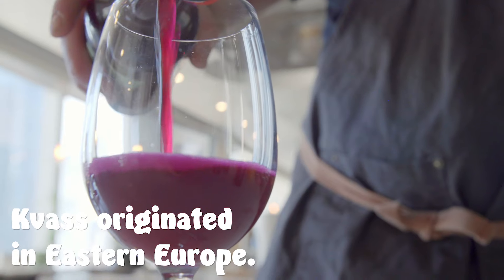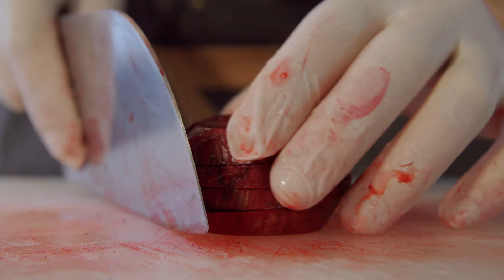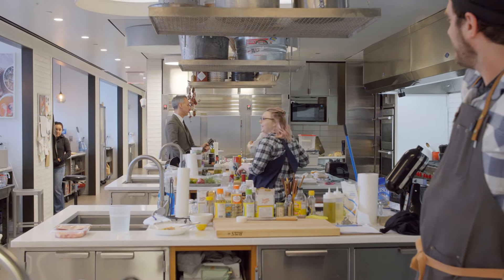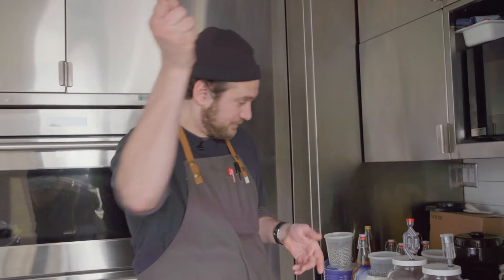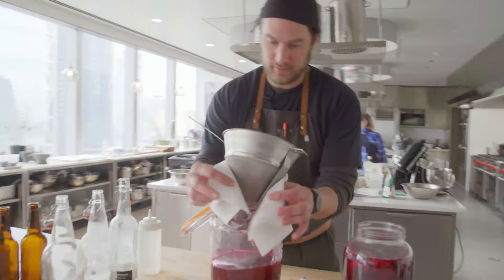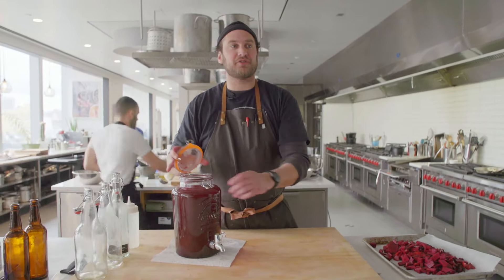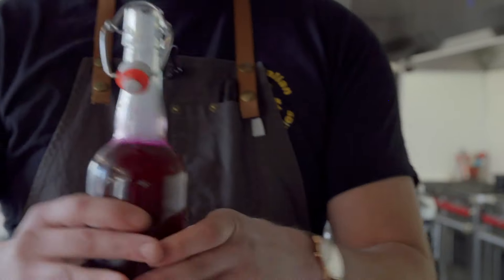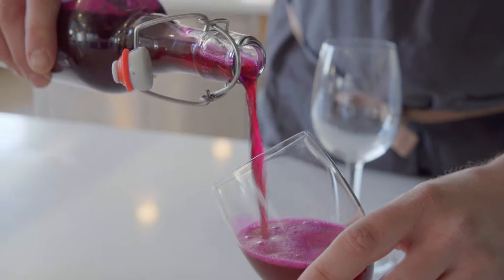Brad Makes Beet Kvass | It's Alive | Bon Appétit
Bon Appétit Test Kitchen Manager Brad Leone is back for Episode 32 of "It's Alive." This time Brad makes the highly requested beet kvass. It's a fermented drink popularly made with rye bread, but today Brad experiments with the beet variation. Join Brad as he bops and boops his way through fermenting beets and avoiding rattlesnakes.

Join Bon Appétit test kitchen manager, Brad Leone, on a wild, roundabout and marginally scientific adventure exploring fermented foods and more. From cultured butter and kombucha, to kimchi and miso, to beer and tepache, learn how to make fermented and live foods yourself.